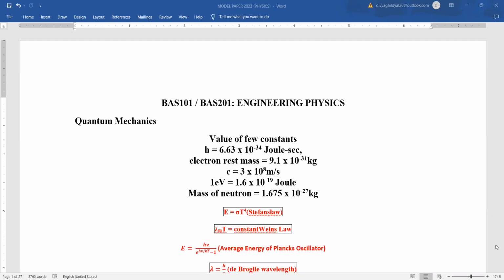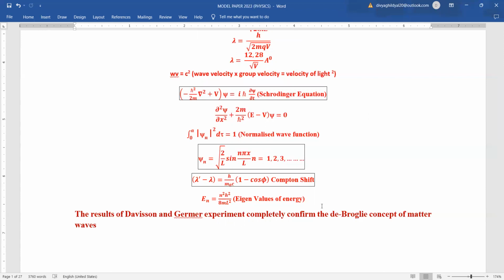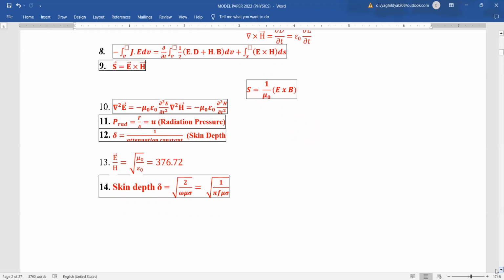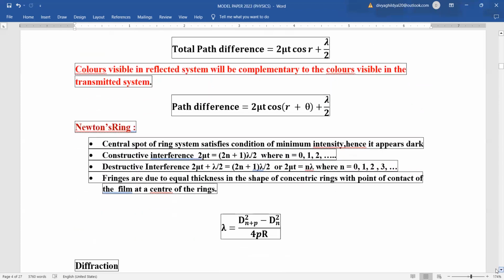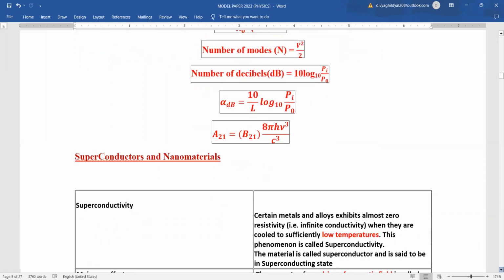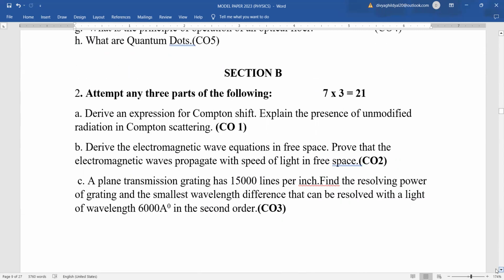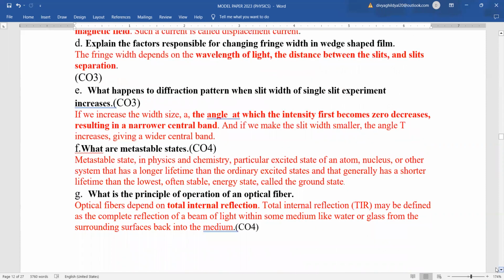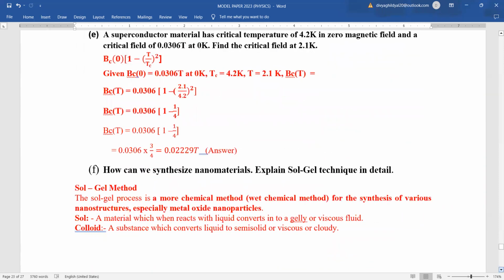MODEL PAPER - FULL REVISION ENG. PHYSICS BTECH FIRST YEAR